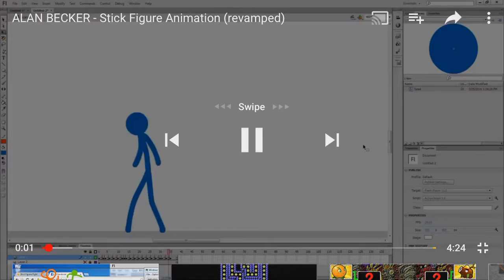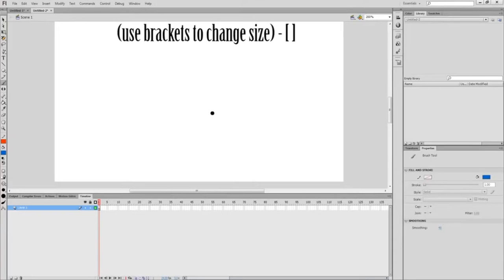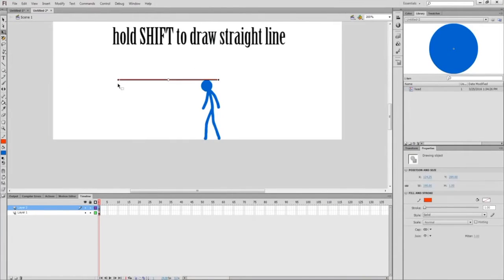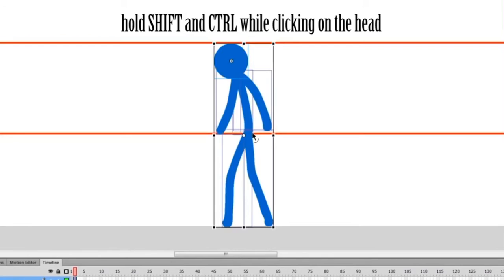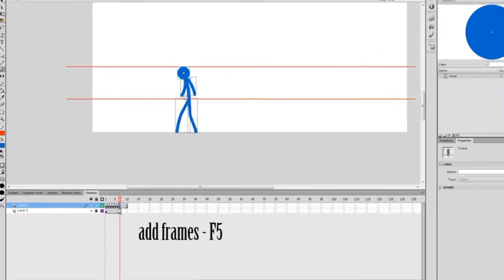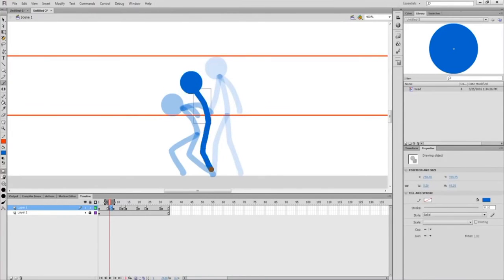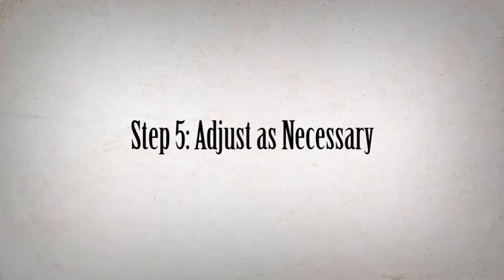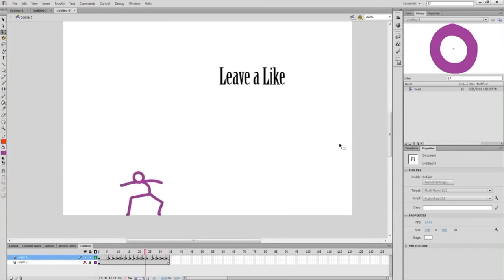Alan Becker How do Make a Stick Figuer